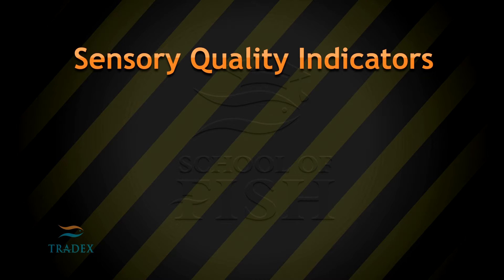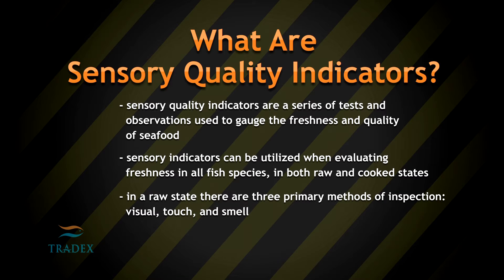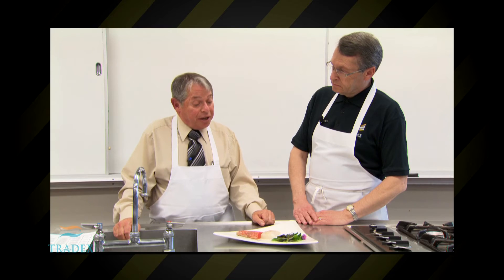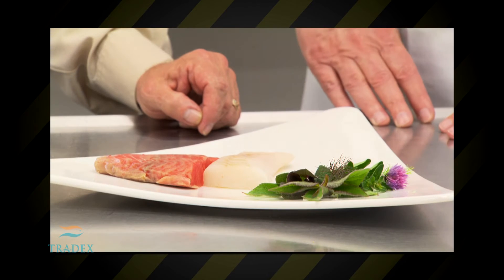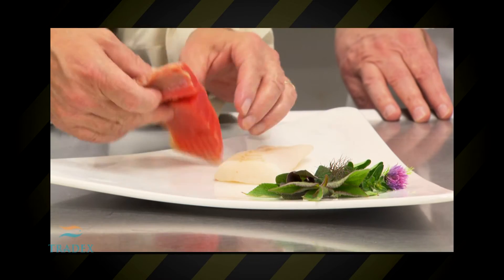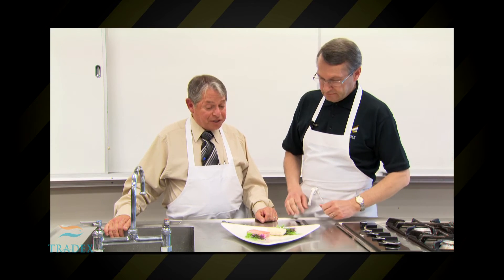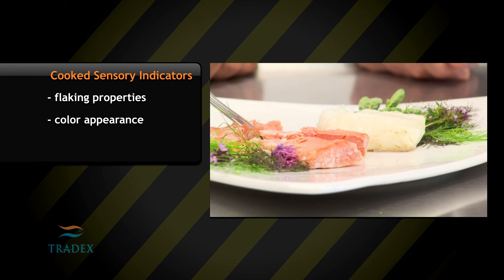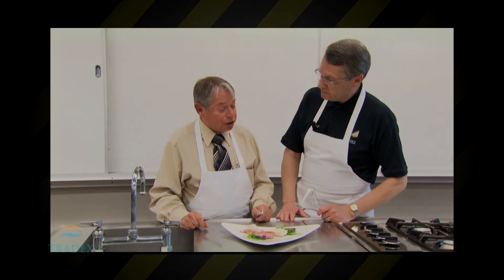How to test Seafood Quality by Sight, Touch, Taste and Smell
School of Fish:
Learn how to inspect the quality of seafood with your sensory indicators. Sensory indicators can be utilized when evaluating freshness in all fish species in both the raw and cooked states. This video features Mira Laurence, Michael Warren and Jerry Lucky.

School of Fish Exposes Seafood Fraud, Explores Frozen Processing Methods, Educates on Seafood Species.